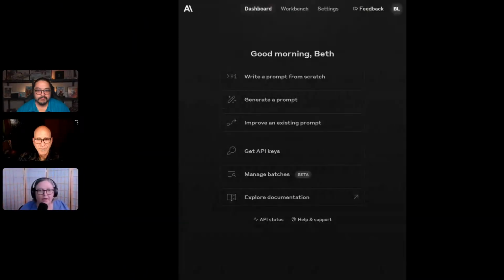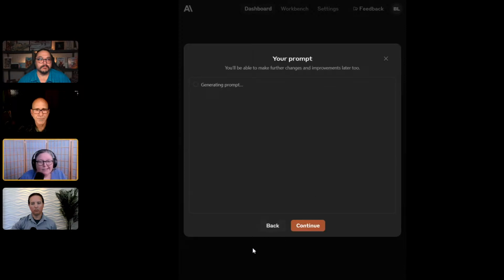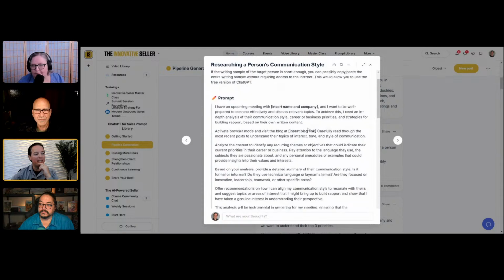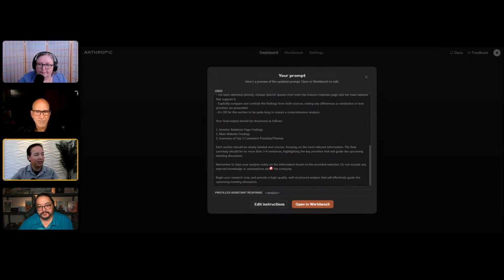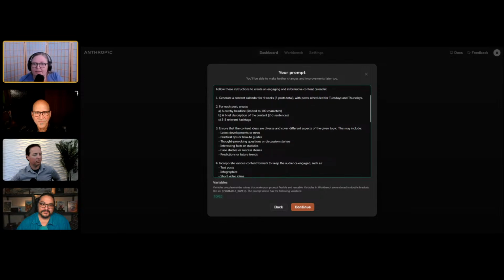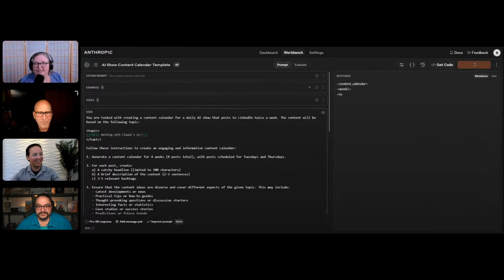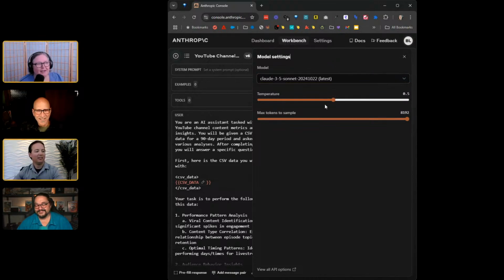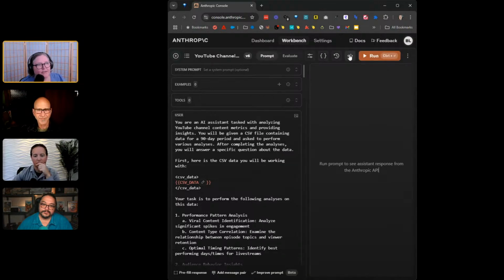Unlocking the Secrets to Writing Great AI Prompts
AI Use Case Thursday: Unlocking the Secrets to Writing Great AI Prompts

Remember when getting results from AI was hit-or-miss?

Anthropic's revolutionary prompt writing tools are changing how professionals harness AI's power, from basic tasks to complex strategies.

But what's the secret sauce?

Join us LIVE as we demonstrate how to transform your business goals into precise, powerful AI instructions.

What becomes possible when you use AI to master the language of AI?

Unlocking the Secrets to Writing Great AI Prompts - A practical demonstration of how to turn any goal into effective AI prompts using Anthropic's revolutionary prompt writing tools - on The Daily AI Show with Beth Lyons, Brian Maucere, Andy Halliday, Jyunmi Hatcher & Karl Yeh.